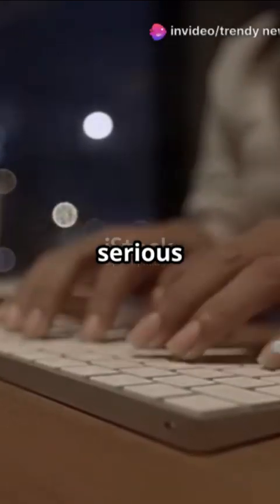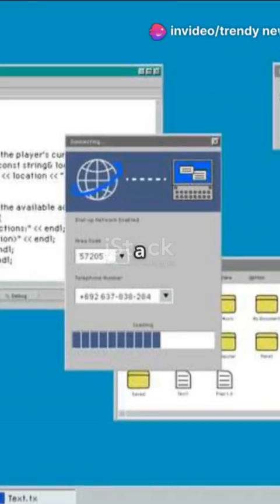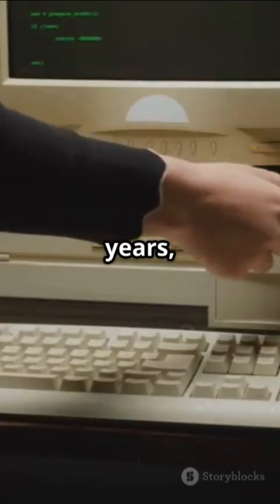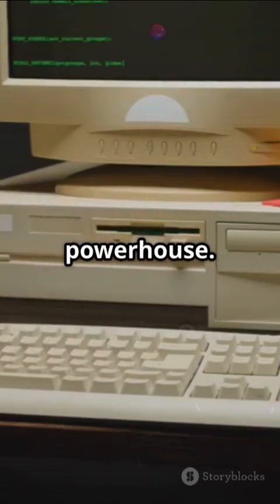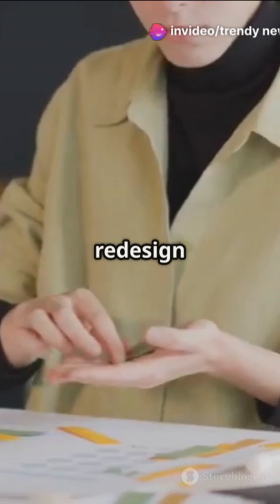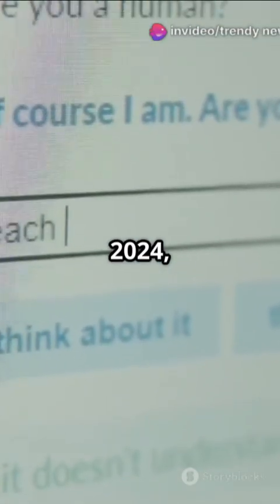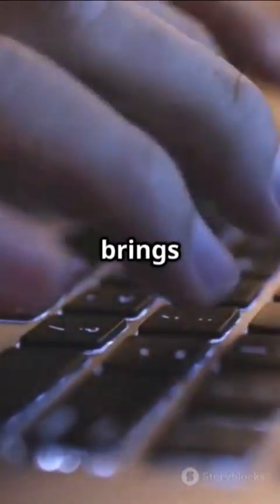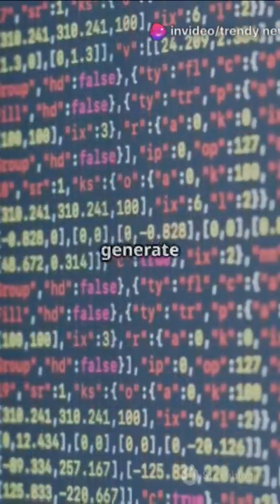"Notepad.exe's Transformation: From Neglect to AI-Powered Writing Tool"NotepadAI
Once a simple, barebones text editor, Notepad.exe has undergone a quiet revolution. In just 3.5 years, Microsoft has turned it from a barely maintained legacy tool into an AI-powered writing assistant integrated with Copilot.

In this video, we break down:

The timeline of Notepad’s transformation

How Microsoft is blending AI into classic Windows tools

The features and capabilities now available inside Notepad

Why this matters for writers, coders, and everyday users

Join us as we explore the future of productivity and what it means when even your simplest apps start to think for themselves.